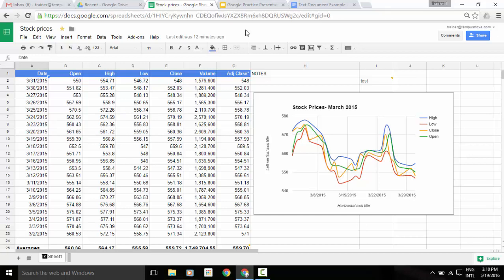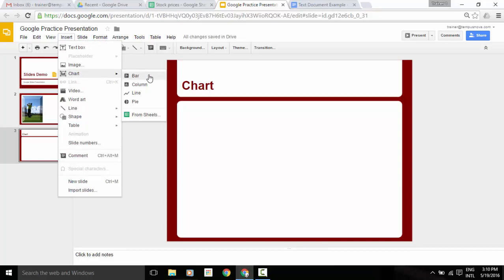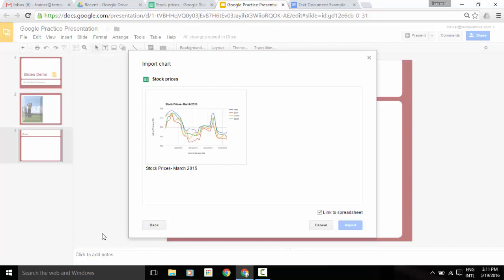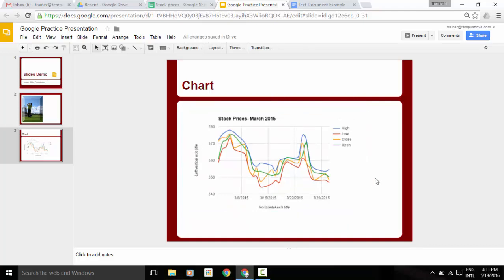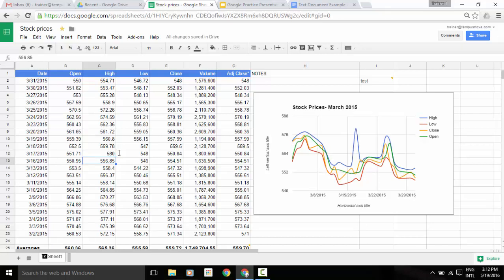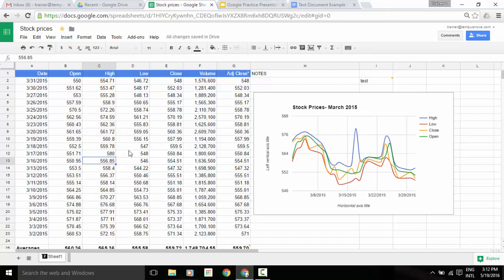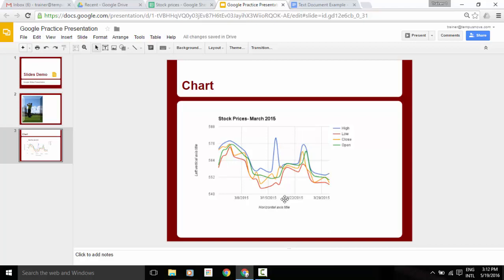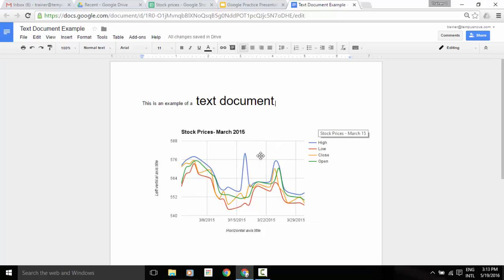Embed charts from Google Sheets in Google Docs and Slides and update them with a single click!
Charts help you display data in a visually compelling way. At work, the same chart may be used across multiple documents and presentations, to help you better convey your message and strengthen your argument. If that chart changes, it can be tedious and time-consuming to replace it in each and every file. To save you valuable time, Google is now making it possible to update your chart with a single click—without ever needing to leave your document or presentation.

To get started, simply go to Insert _ Chart in Google Docs or Slides on the web. Insert a new chart, or select From Sheets to add an existing chart from the spreadsheet of your choice. As long as you check the Link to spreadsheet box, you’ll be given the option to update the chart with one click if its underlying data in Google Sheets changes. Should you no longer want to be notified of updates to a particular chart, you can simply unlink it. This same functionality is available if you copy and paste a chart into a document or presentation.

Please note that the ability to import or update linked charts will only be available to collaborators with edit access to the document, presentation, or underlying spreadsheet. For more information on embedding charts in your Docs and Slides files, check out the Help Center articles below.